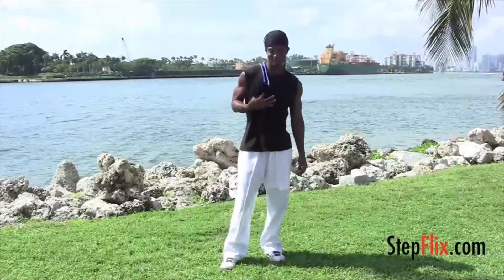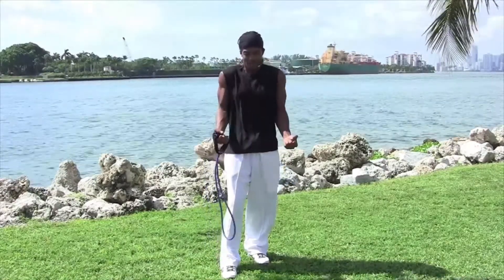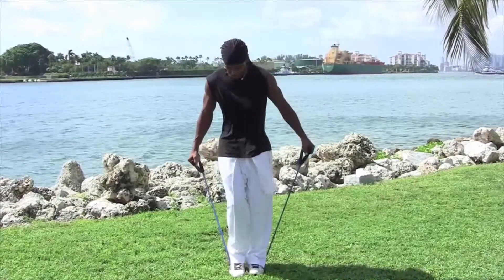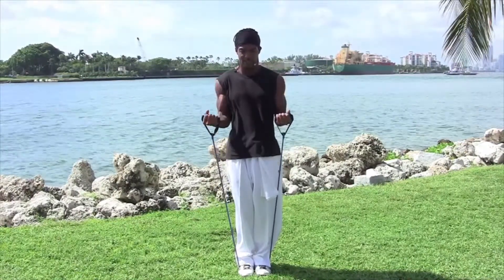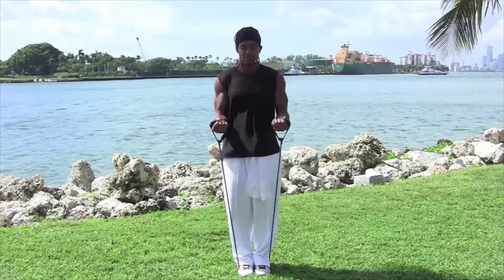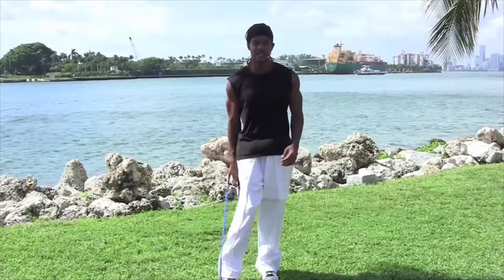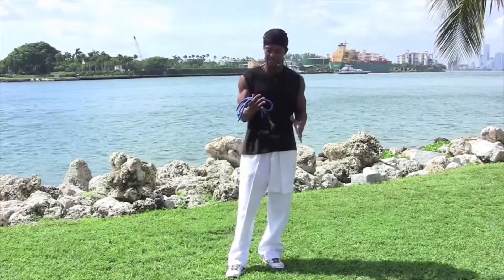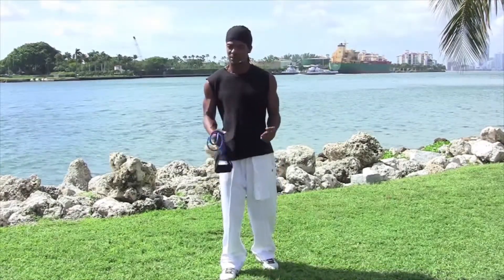StepFlix Body Weight Workout Technique Tip: Resistance Bands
This class is a technique tip for working out with resistance bands or elastic bands. It'a a great way to add resistance without compromising your joints. Instructor: Maracuya

StepFlix is an online dance studio, that offers a growing library of dance lessons & fitness classes, taught step by step in a progression, by renown instructors and available to stream anytime, anywhere!
Enjoy StepFlix dance & fitness classes!